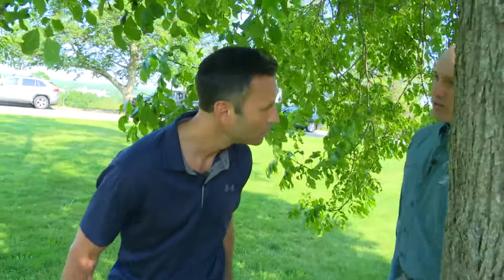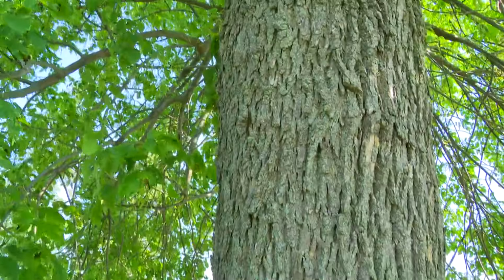Emerald Ash Borer: On the Move in Maine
In this News Center Maine Gardening with Gutner interview, Chris Plante from Davey's Portland, ME office talks about the emerald ash borer's threat to ash trees and how to prevent further damage.